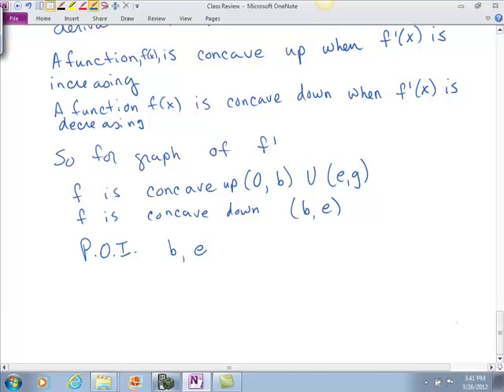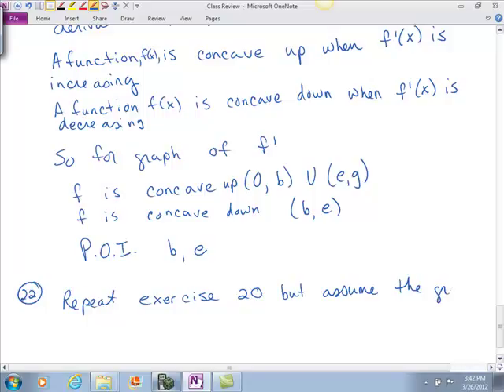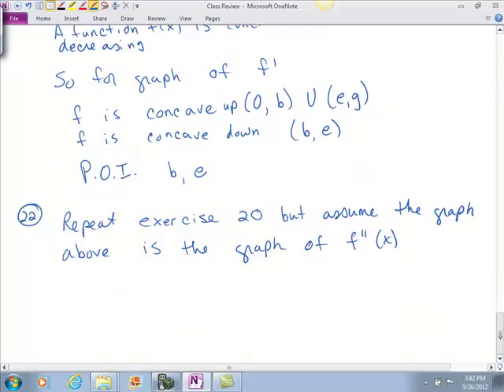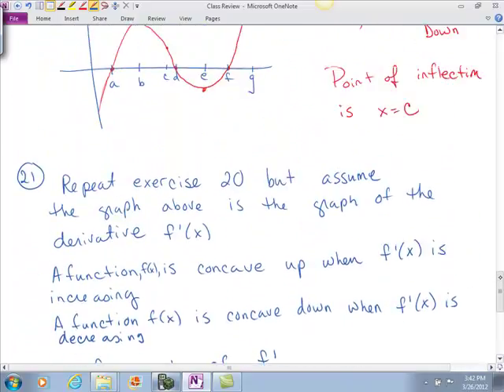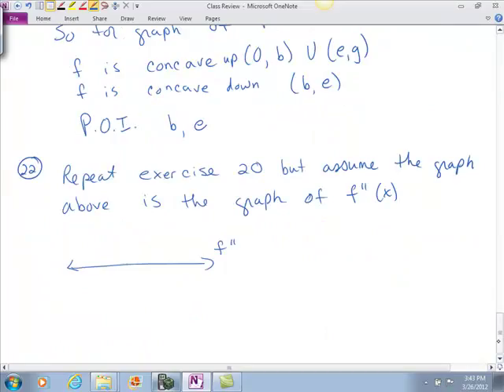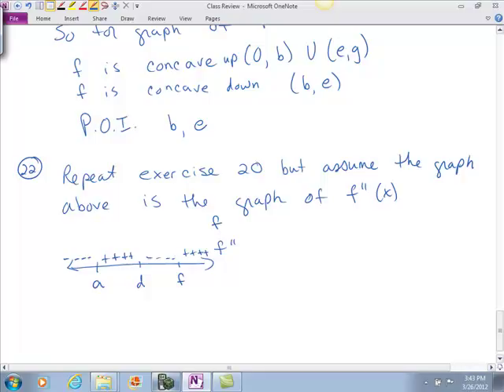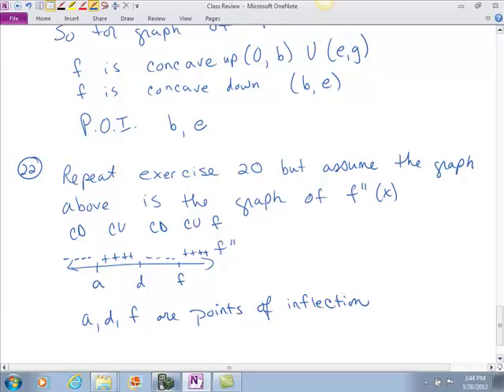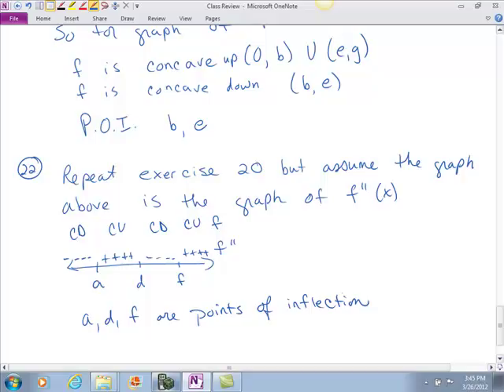1321 ch4 review session 4